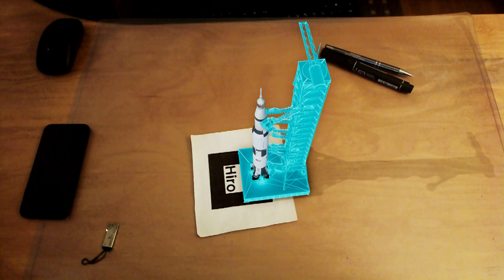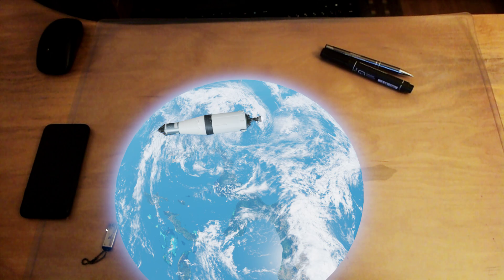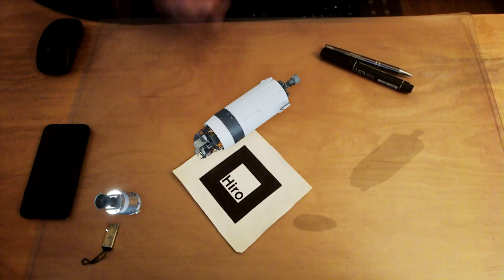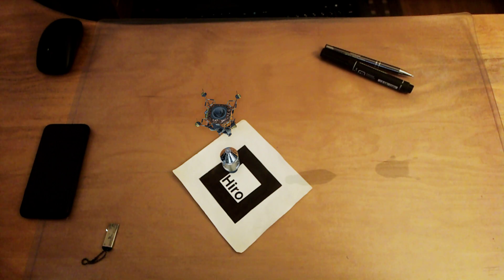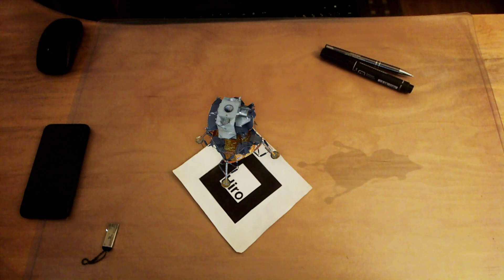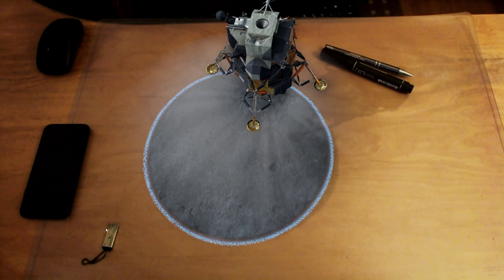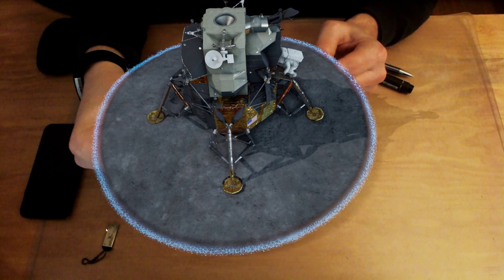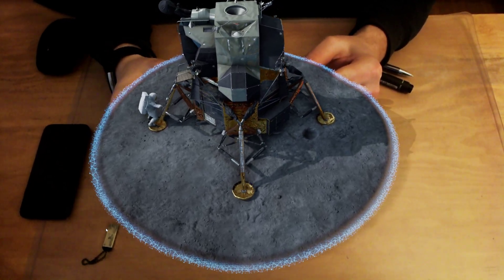Marker and Image tracker plugin for Unreal Engine - Moon Mission AR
Using the latest version of my AR plugin for Unreal Engine, I've made a version of the original HoloLens demo that can be experienced on a PC with webcam, without owning an actual HoloLens  device.

Mission AR is an interactive AR experience that follows the launch and journey of Apollo 11 from the Earth to the Moon. It brings high-end PC visuals to mixed reality, featuring 7 million polygons in a physically based rendering environment with fully dynamic lighting and shadows, multi-layered materials, and volumetric effects.